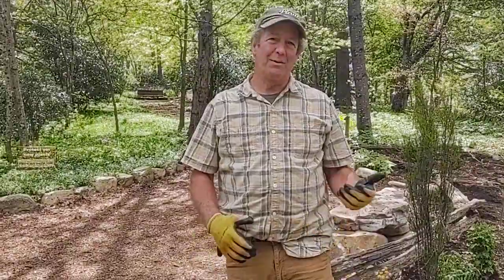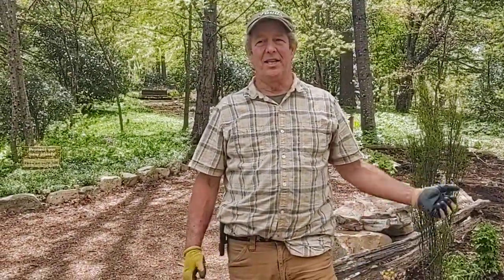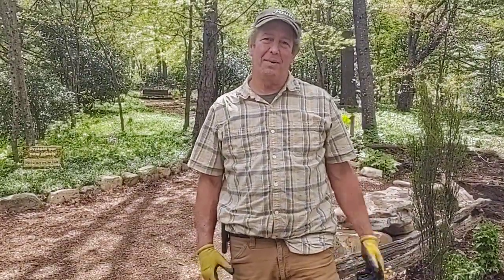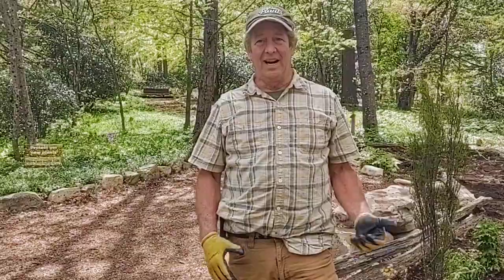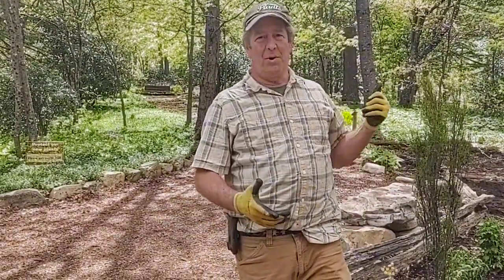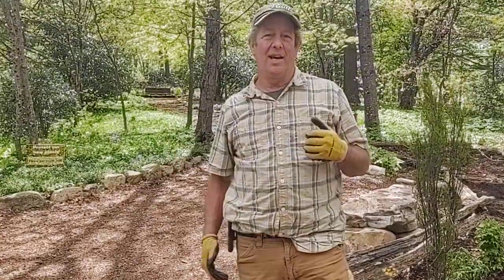garden artist art garst